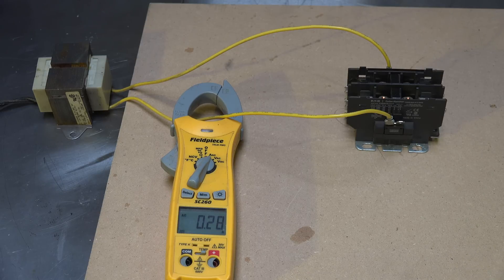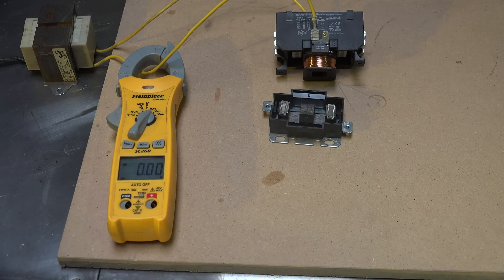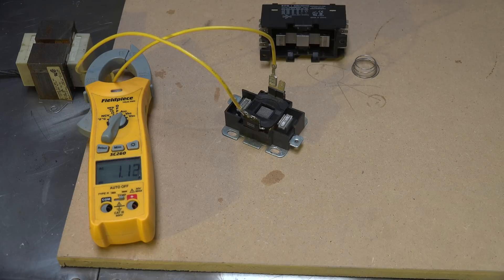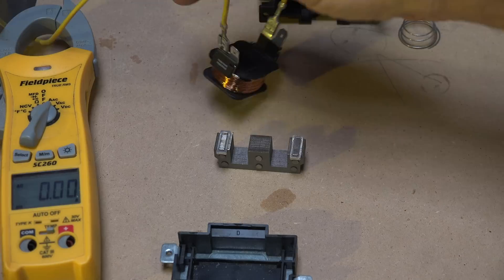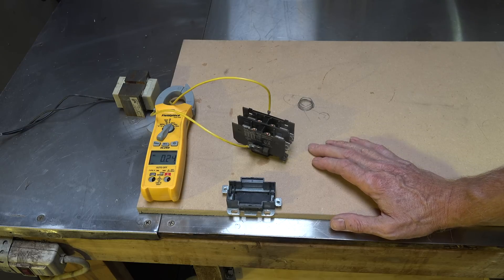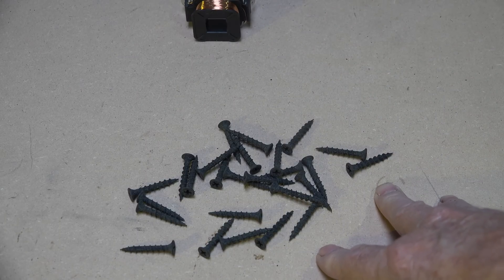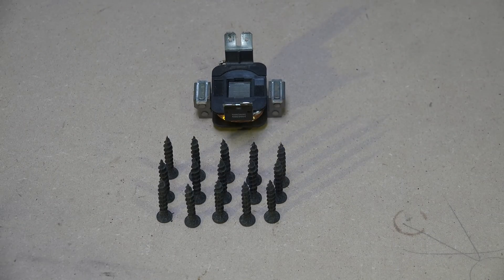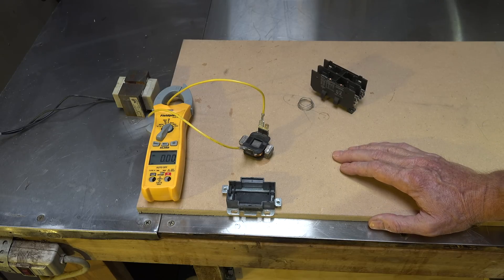Why does the contactor coil burn up, answer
This one is the answer to the contactor coil burn up.  This video is part of the heating and cooling series of training videos made to accompany my websites to pass on what I have learned in many years of service and repair. If you have suggestions or comments they are welcome.